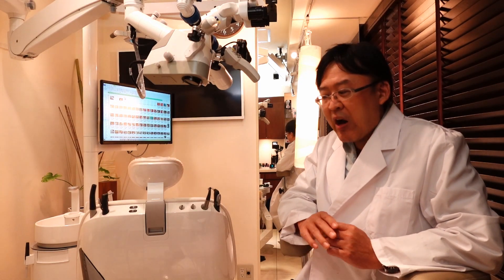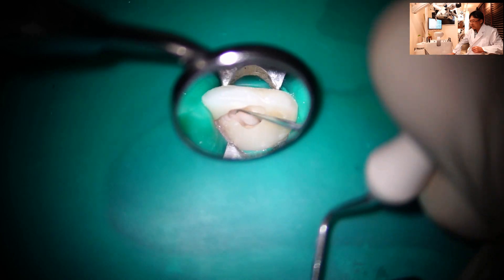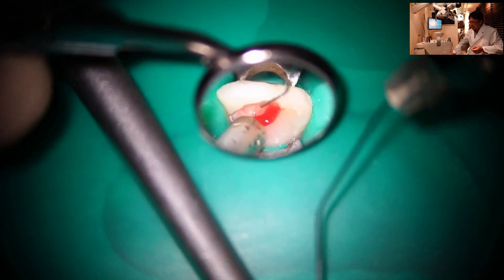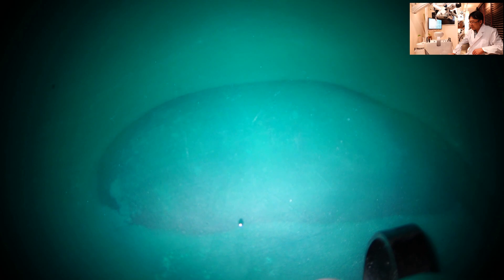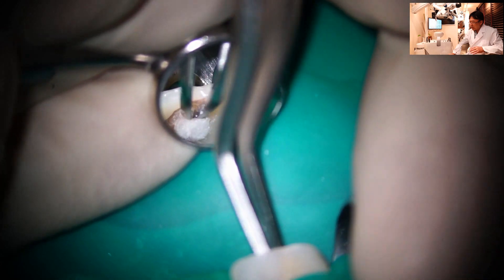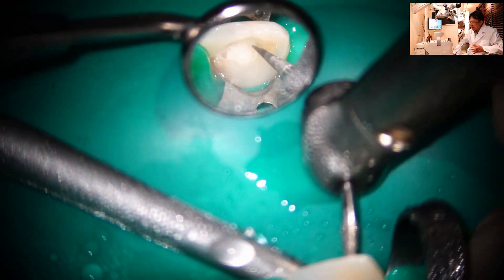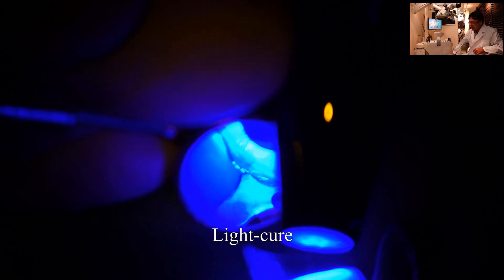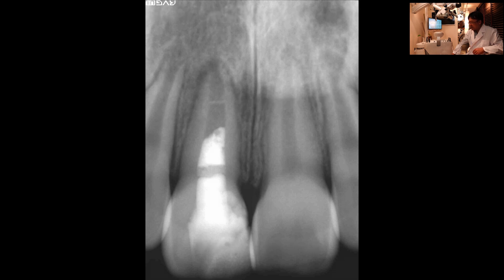Revascularization procedure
The patient was a 10-year old boy. Pulp revascularization was performed on the upper right central incisor.  This video shows the revascularization procedure from the removal of the composite resin restoration to the completion of the composite restoration.